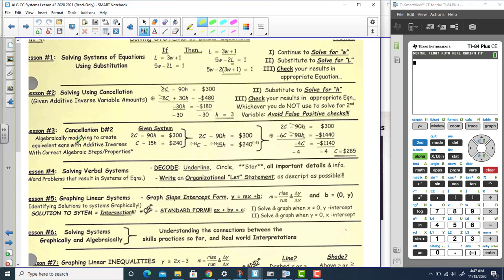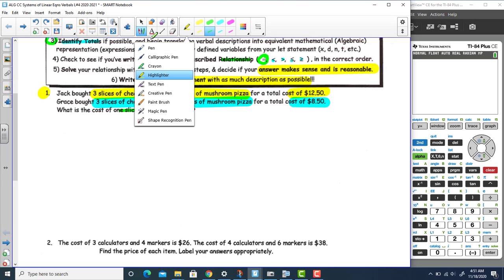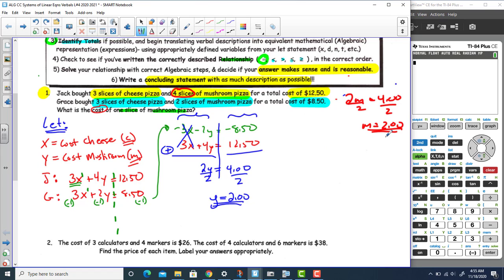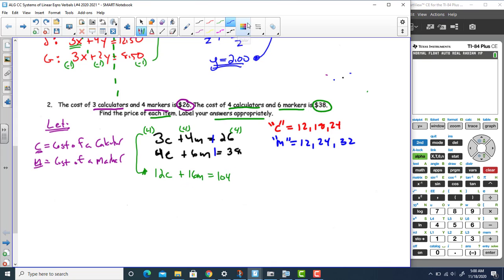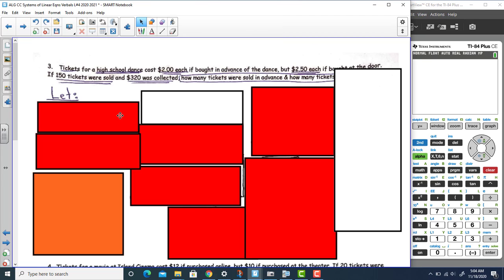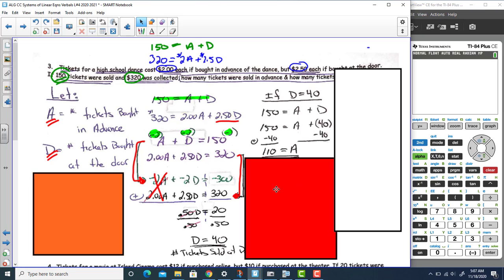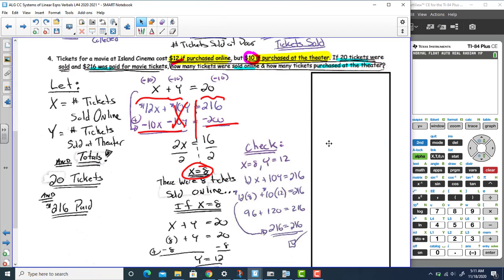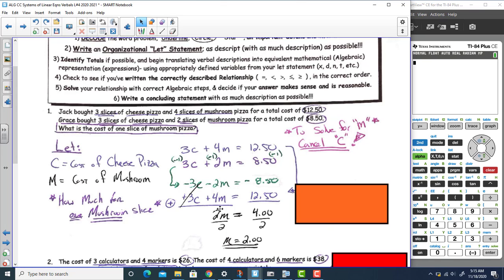Systems #4 Context Systems (Word Problems)